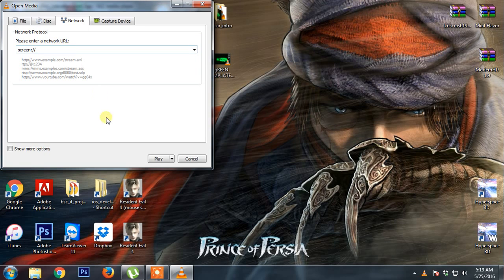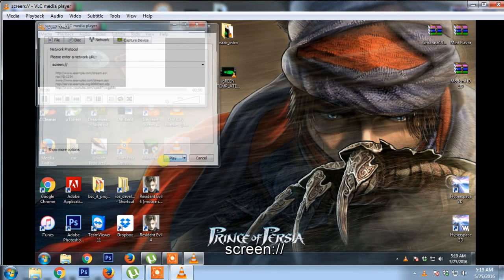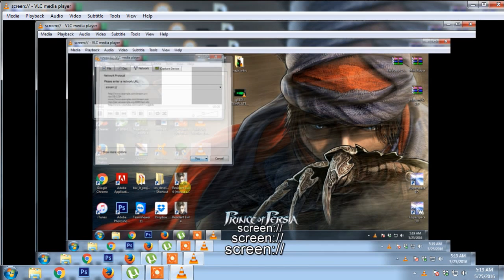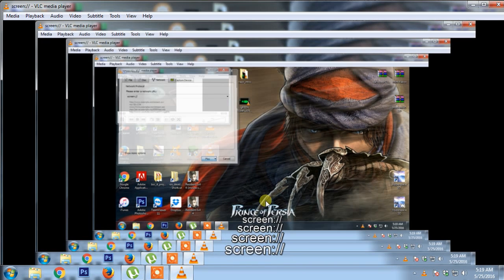How to watch 3D movies in VLC Player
Watch 3D movies using VLC in your own PC
Watching vlc player in 3D